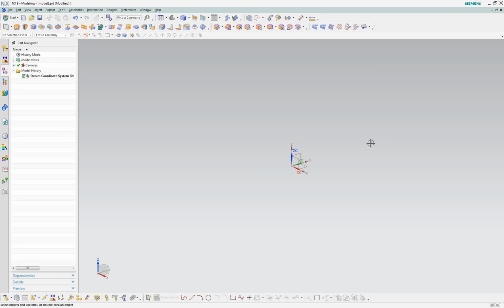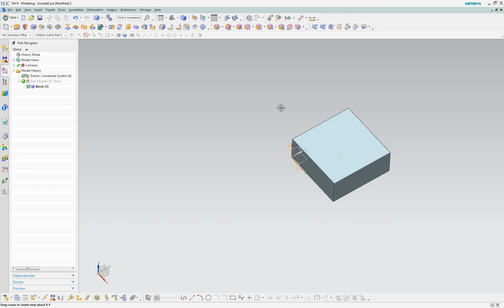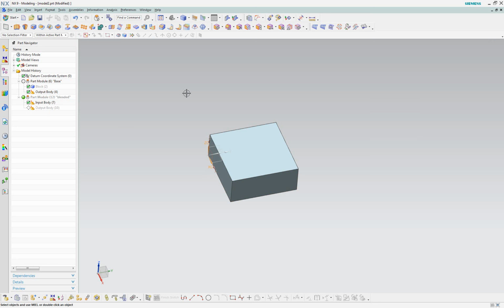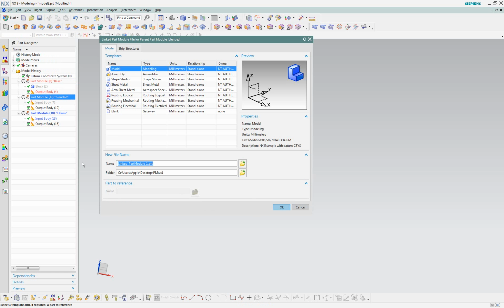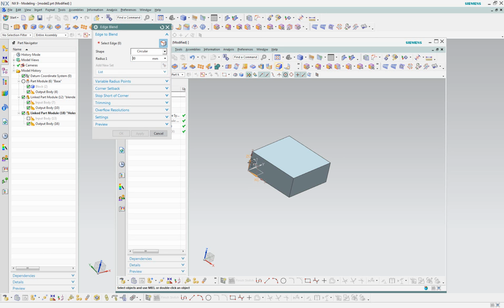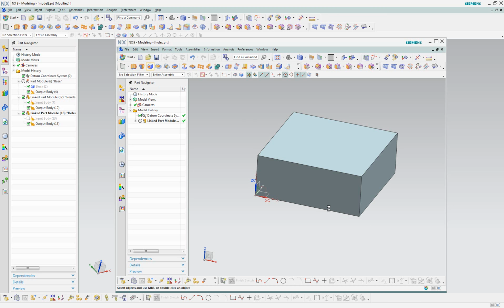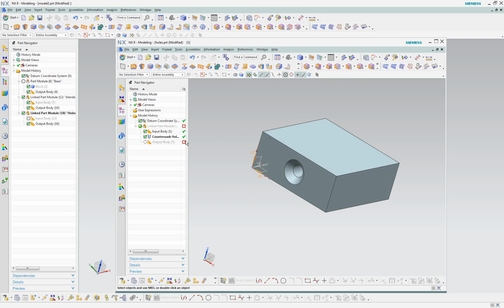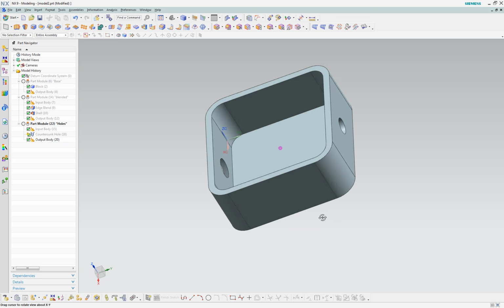Part Modules Intro NX9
This video shows how you can collaboratively work on a part in NX using Part Modules.